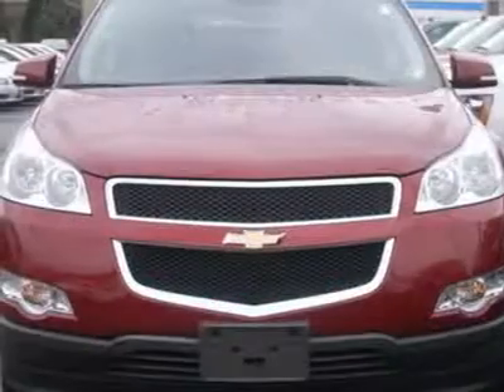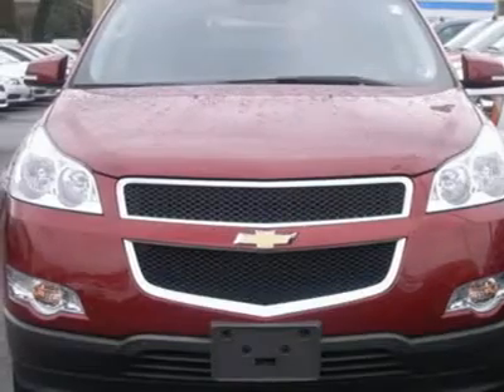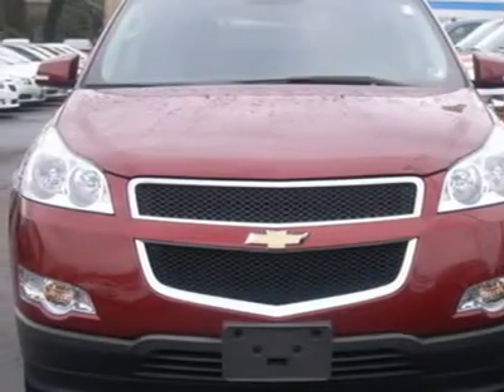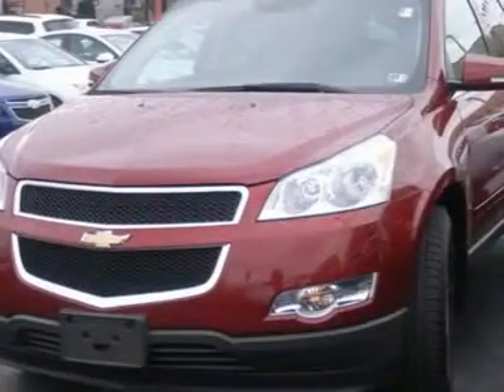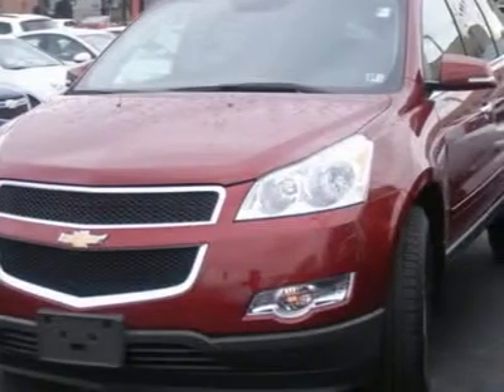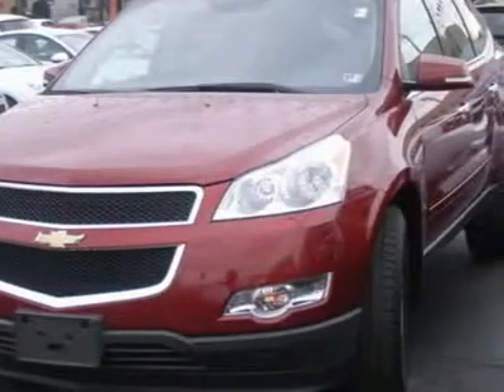2011 CHEVROLET TRAVERSE Danville, PA 43559A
2011 CHEVROLET TRAVERSE Danville, PA
Stock

Hawkins Chevrolet
435 Mill Street